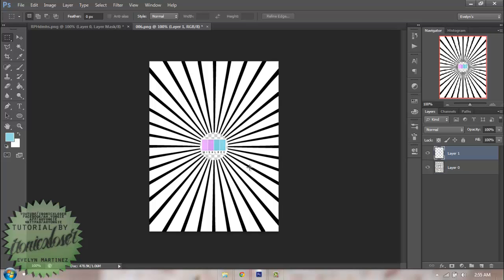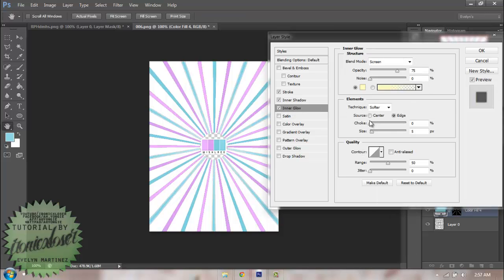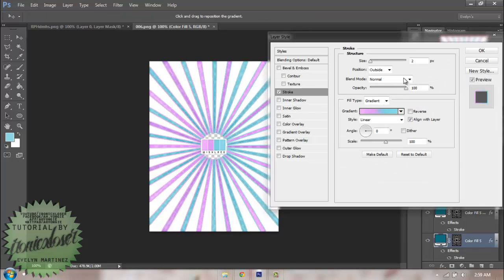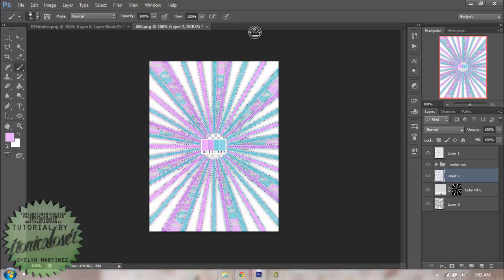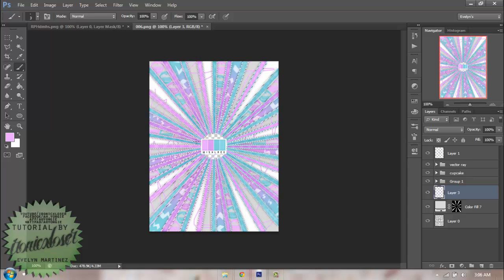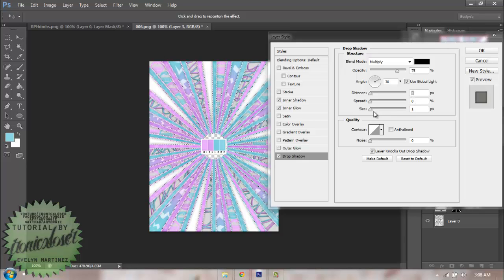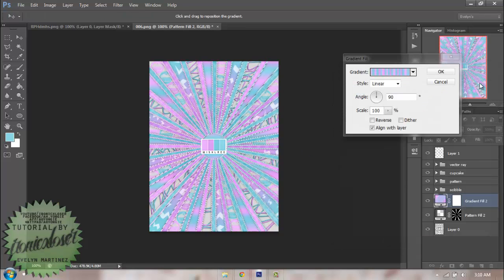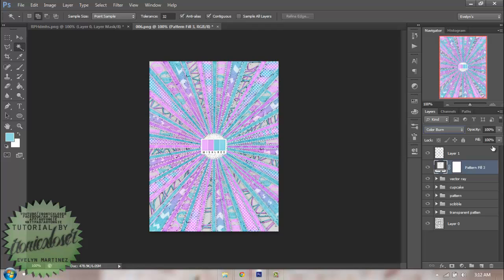[TUTORIAL] PREPPY VECTOR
I know I haven't uploaded in like forever and this isn't a poster tutorial but this was requested long ago and I just had the time to get it done.